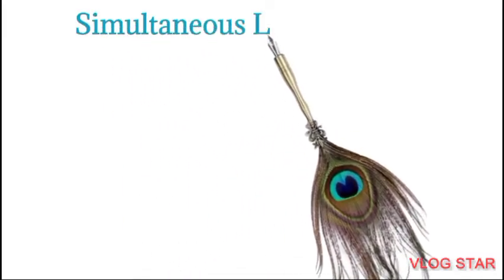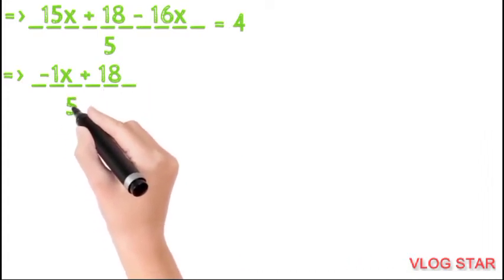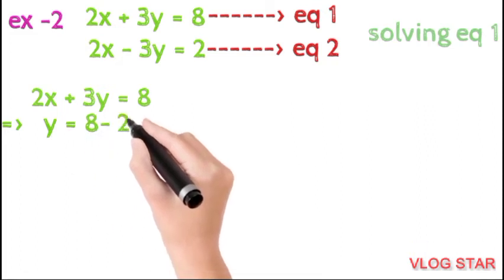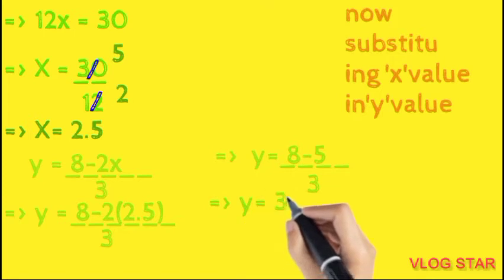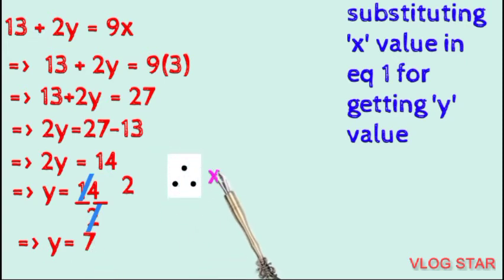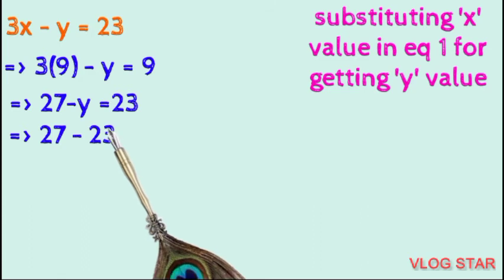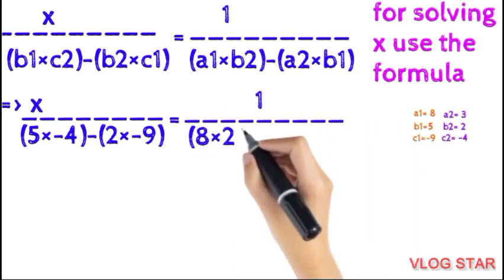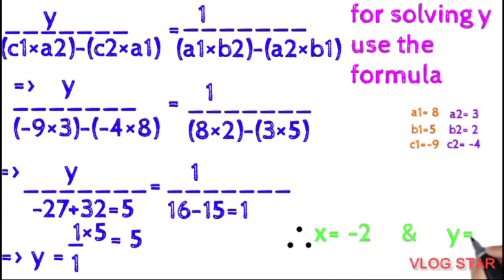Simultaneous Linear Equations// ICSE // Maths //full video// Varshith Reddy G Official//